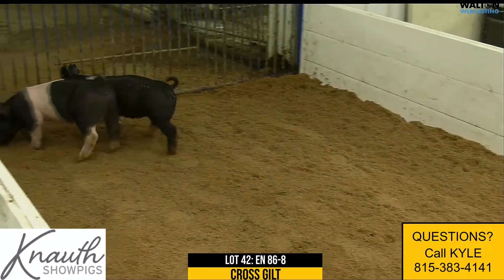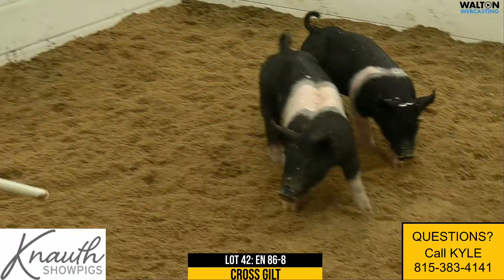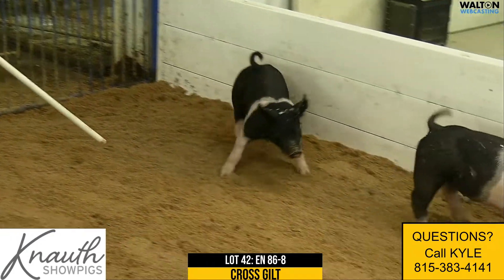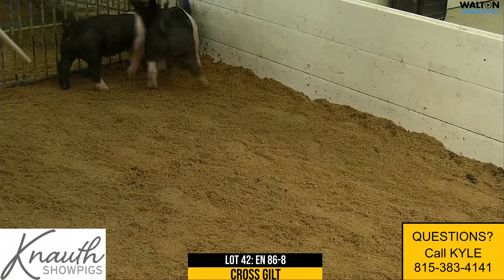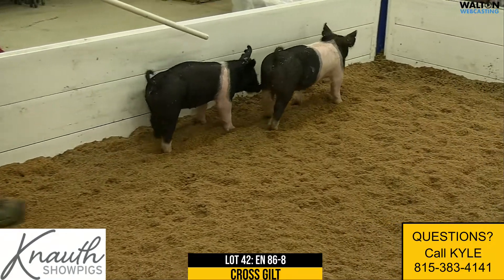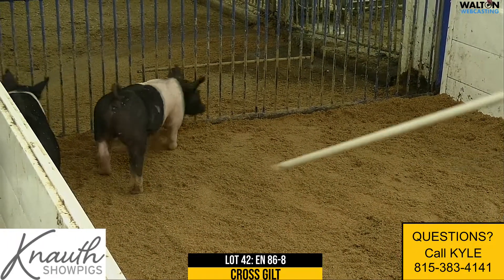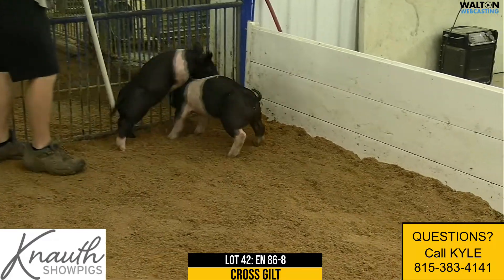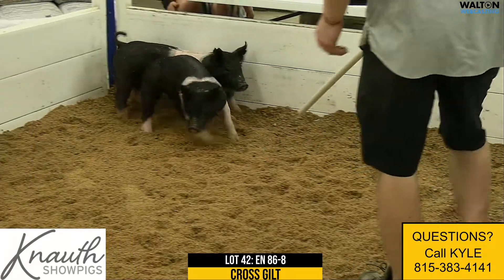Knauth Showpigs - Tuesday May 17th Sale - LOT 42: EN 86-8